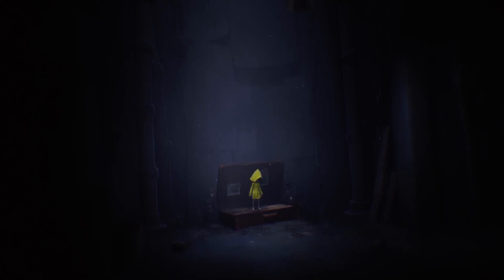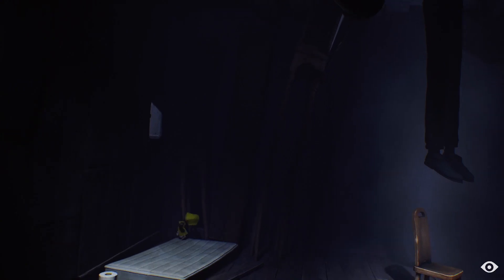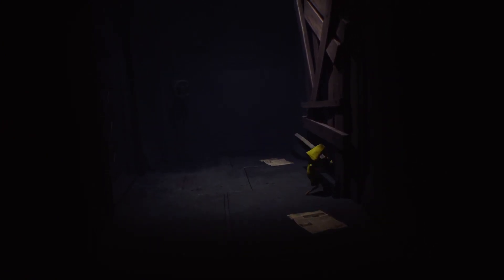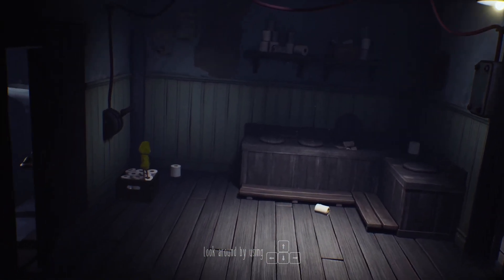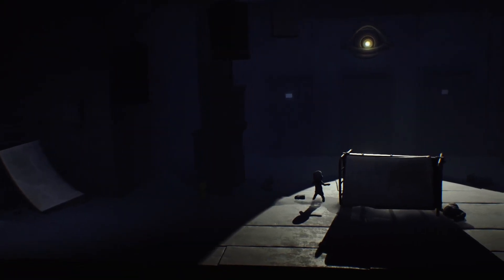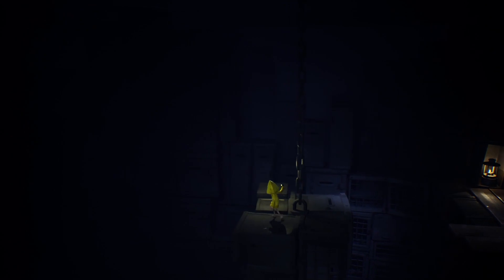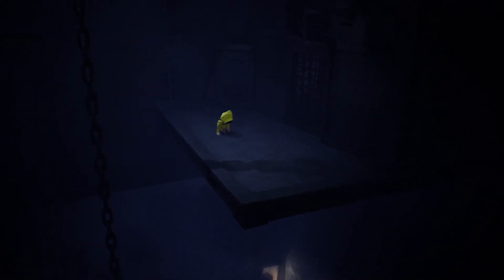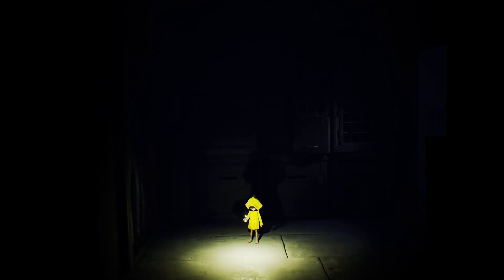Prison (1) - Little Nightmares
Little Nightmares is a horror game, and today, I begin my playthrough.